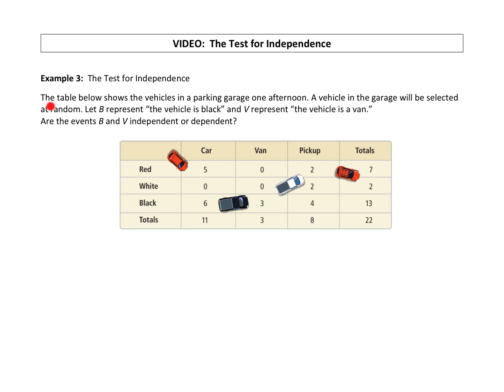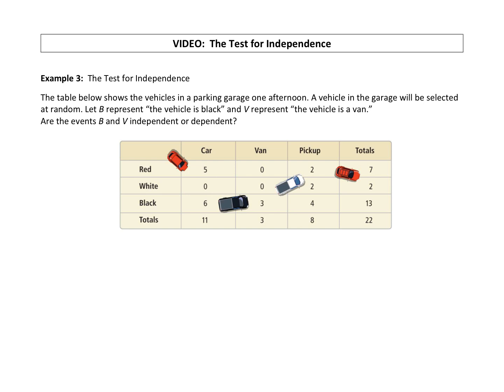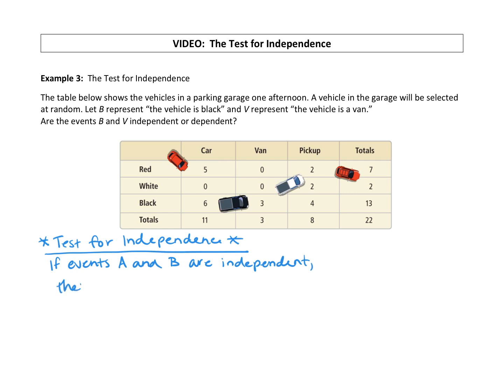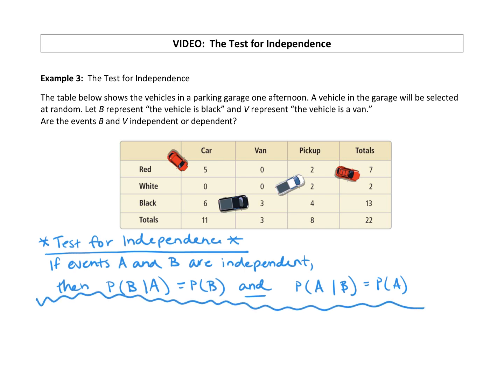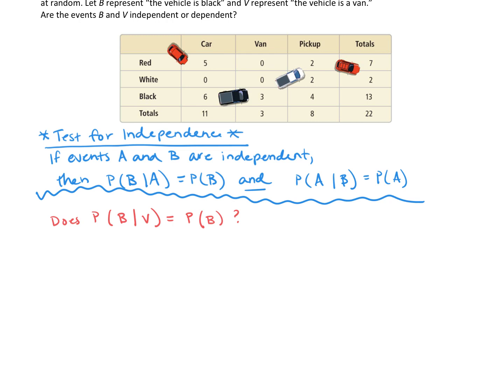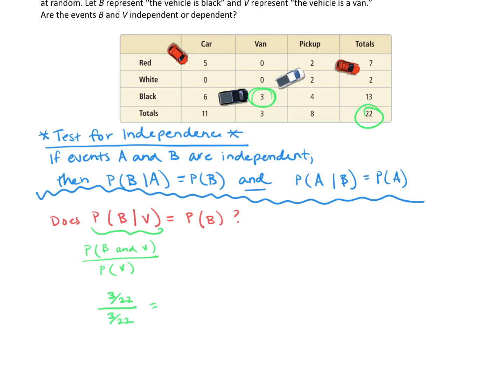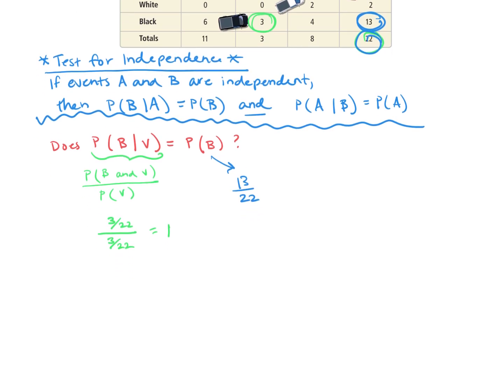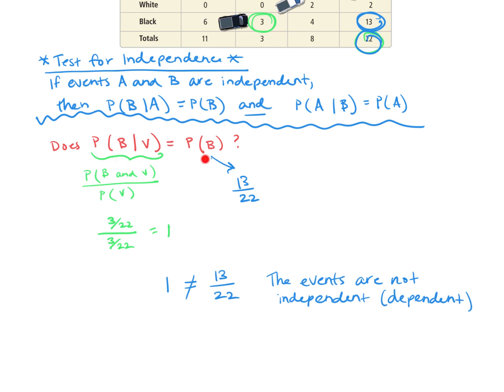The Test for Independence